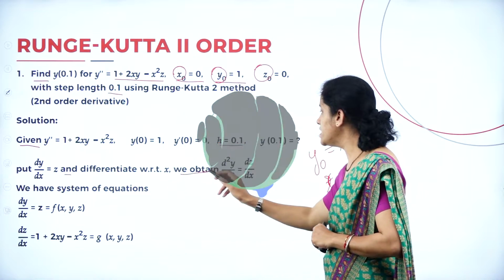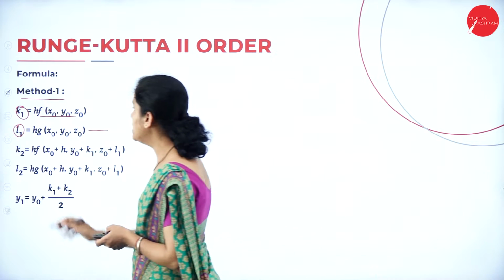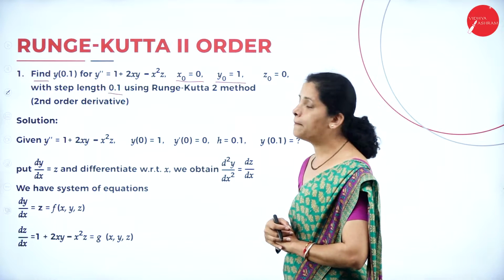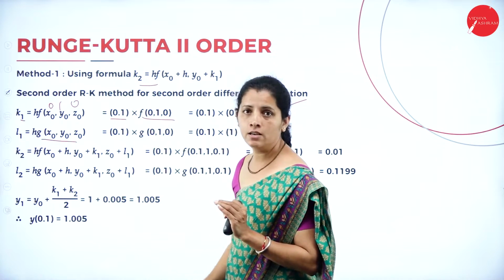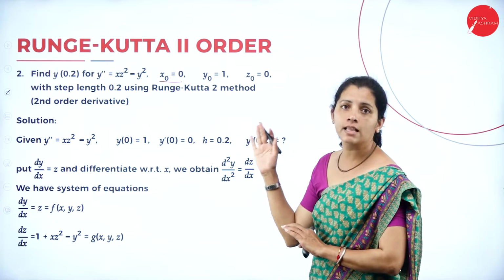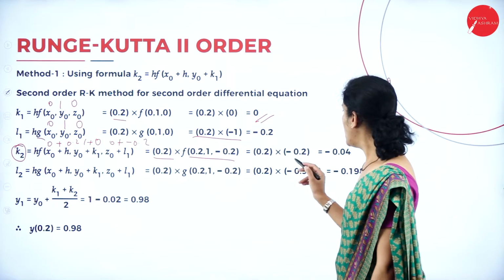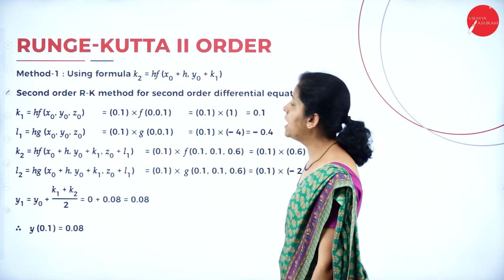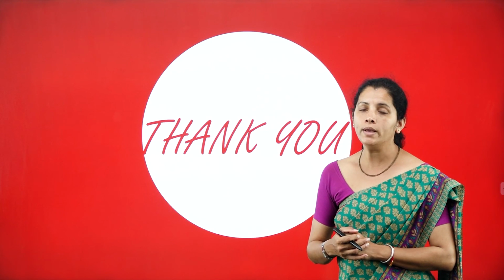DAY 21 |NUMERICAL AND STATISTICAL ANALYSIS | IV SEM| B.CA| NEP| ORDINARY DIFFERENTIAL EQUATIONS |L2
Course : B.C.A
Semester : IV SEM
Subject : NUMERICAL AND STATISTICAL ANALYSIS
Chapter Name : ORDINARY DIFFERENTIAL EQUATIONS
LECTURE : 2